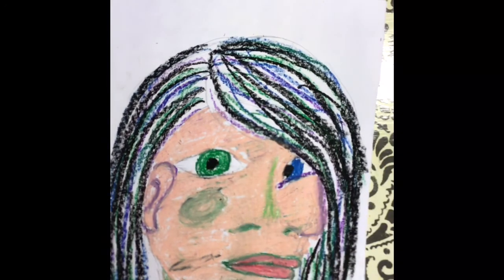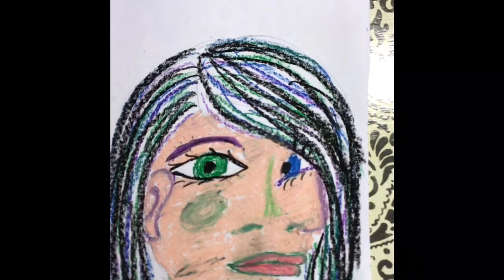Picasso Option 1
Creating a portrait inspired by Picasso’s Portrait of Dora Maar.